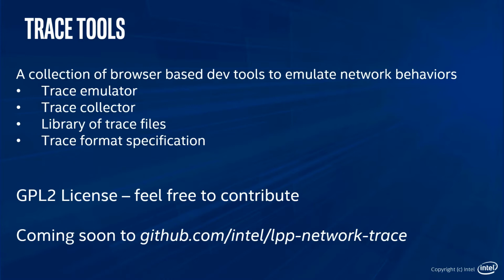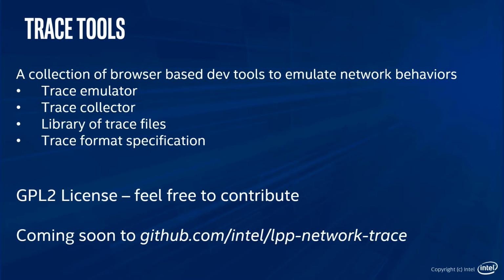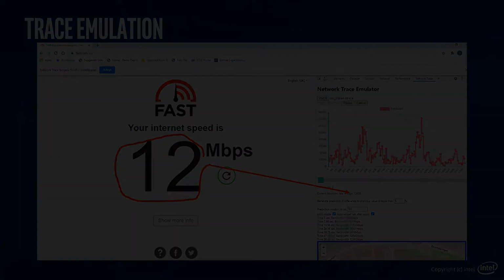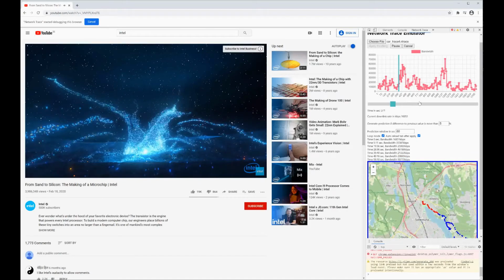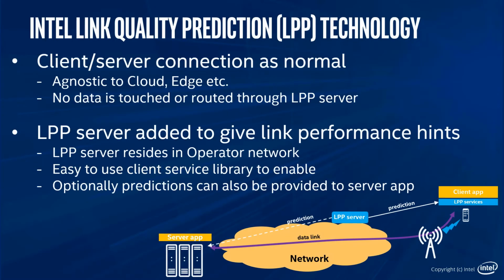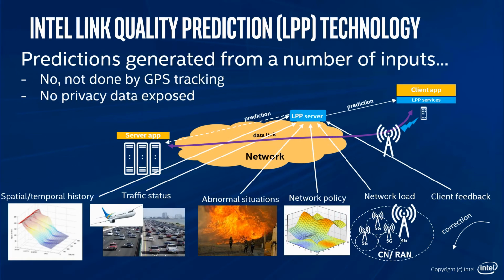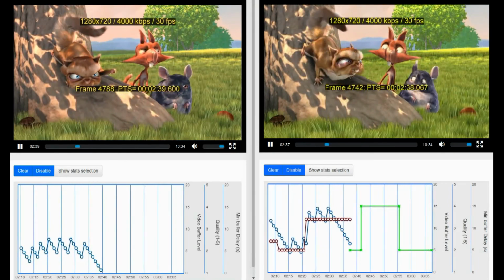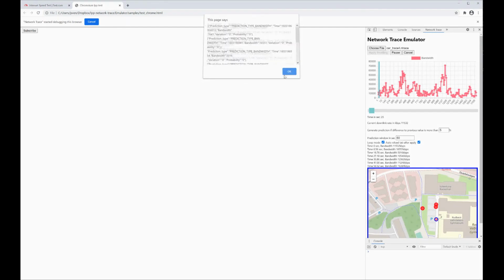Link Performance Prediction and Network Trace Tools, Web & Networks Interest Group TPAC 2020 demo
by Jonas Svennebring (Intel) for the W3C Web & Networks Interest Group